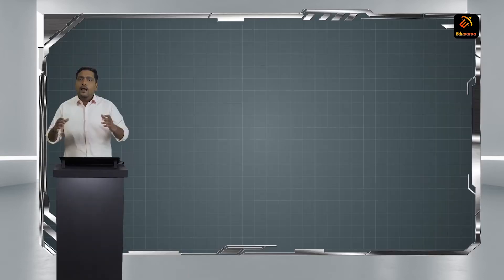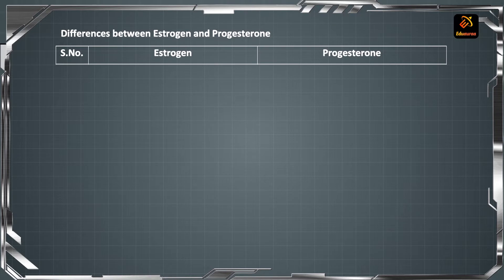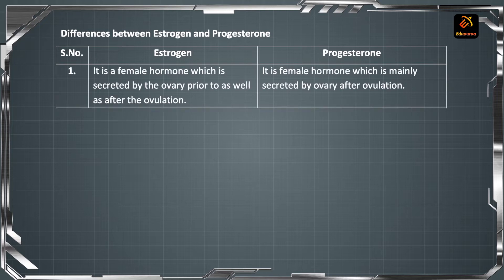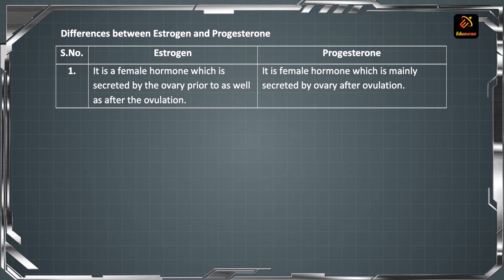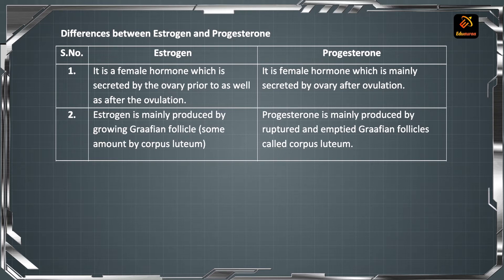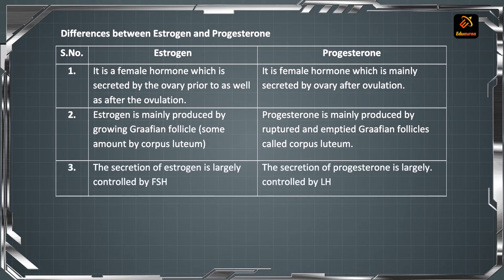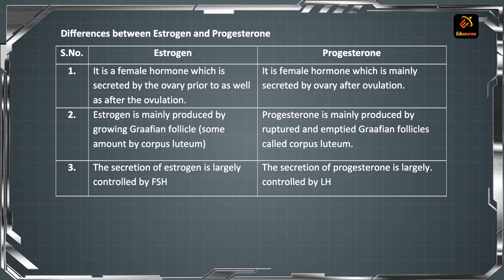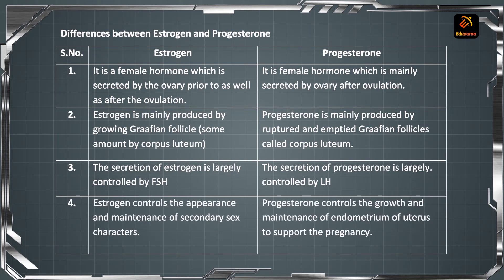Different between Estrogen & Progesterone | Biology | NEET | Eduauraa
Learn about the difference between Estrogen and Progesterone with the help of the academic educators at Eduauraa by _ Sunil Vishwakarma sir.